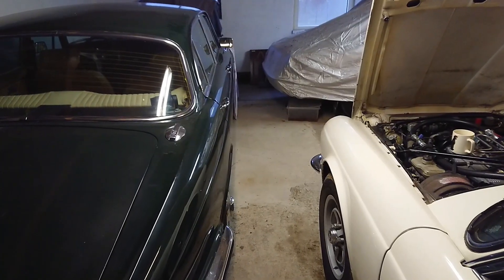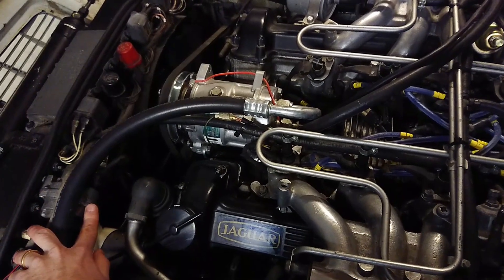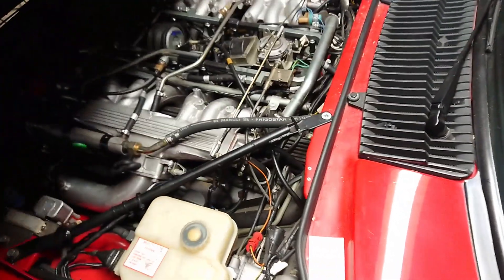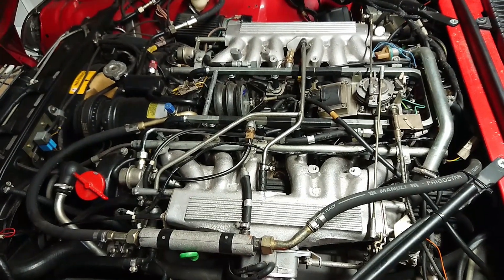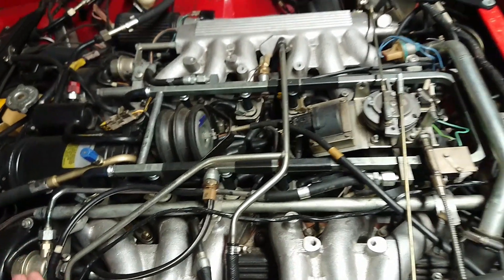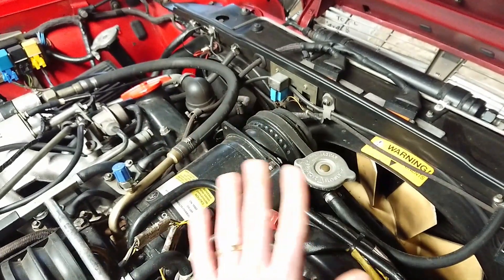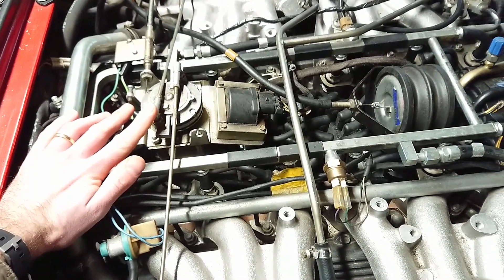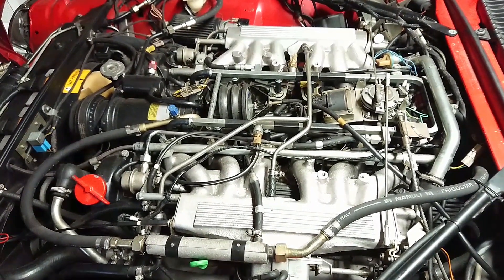Jaguar H.E. V12 Engine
An overview of the Jaguar H.E. V12 engine and what makes it different from the pre-HE. In this video I explain how you can see the difference between an HE and pre-HE Jaguar V12 as used in the XJ12 and XJS V12.